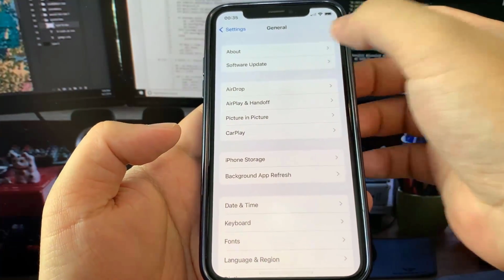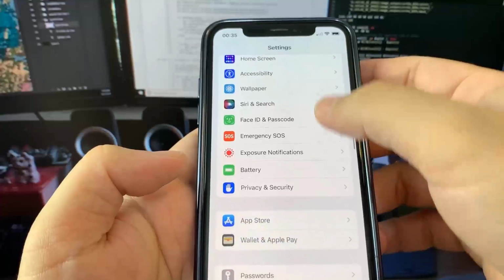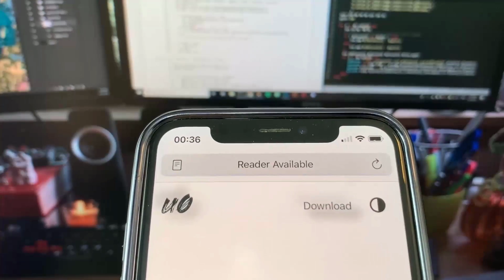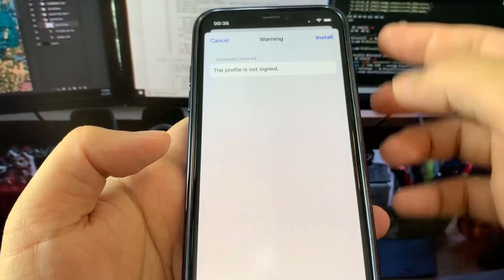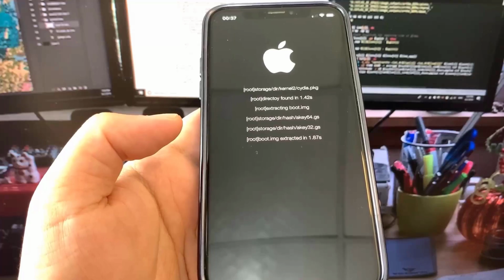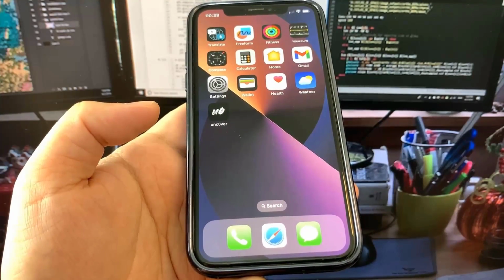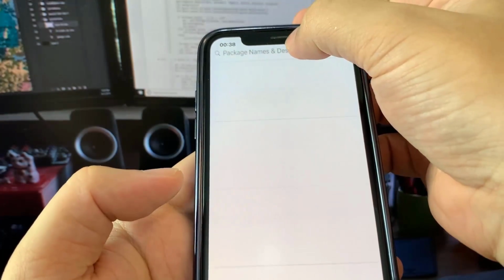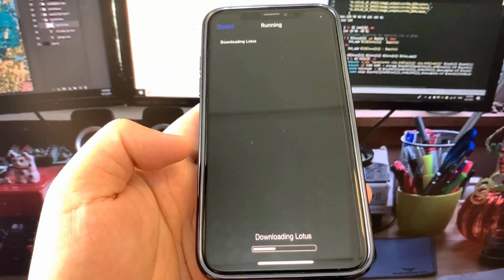Jailbreak iOS 17.5.1 - iOS 17.5.1 Jailbreak FULL TUTORIAL With Working Cydia [No Computer]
Reeferprojekt finally came back with the updated Jailbreak iOS 17.5 tutorial since the bugs in 17 version is been fixed in 17.5.1 so here we came again. In this video I've shared you the very simple method on how to Jailbreak iOS 17.5.1 No Computer. Also in this iOS 17.5.1 Jailbreak method and tutorial video I've shown how I got the working cydia downloaded after the jailbreak of my iPhone